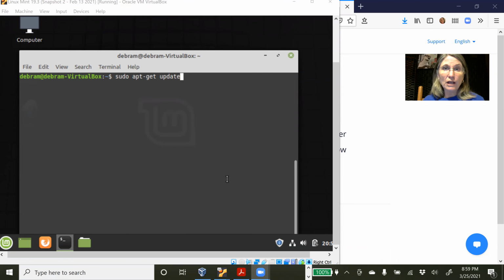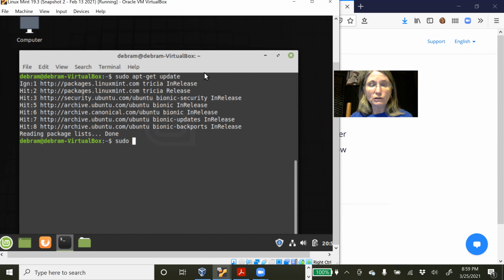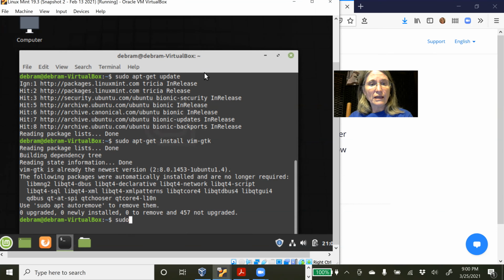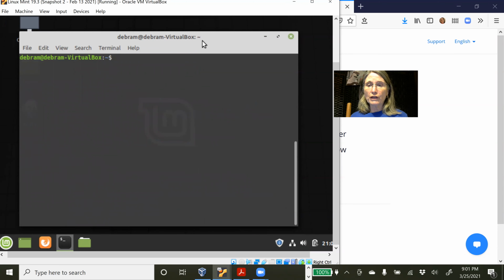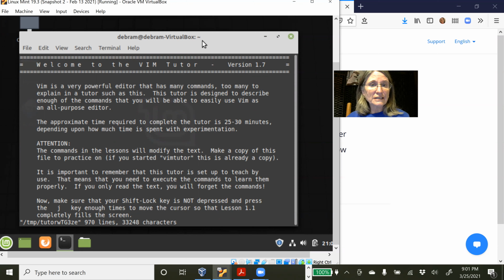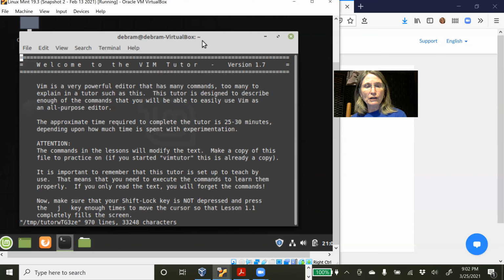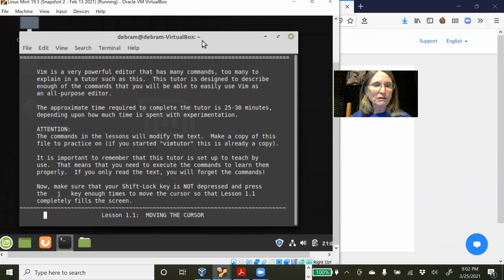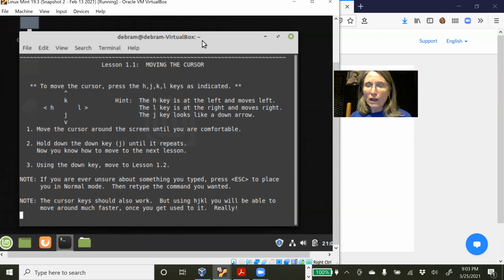Installing the 'vimtutor' tool so you can learn Linux's vi editor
A quick how-to to get the 'vimtutor' tool installed.